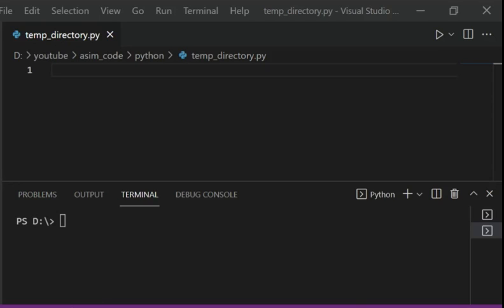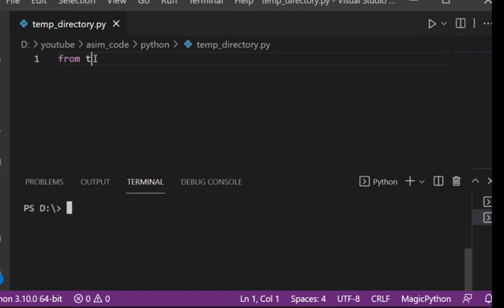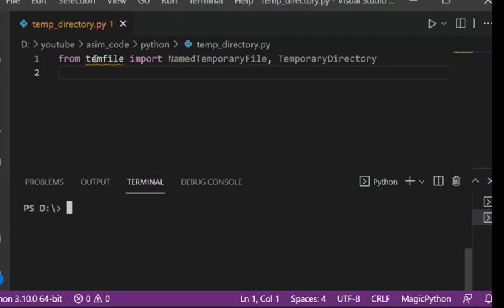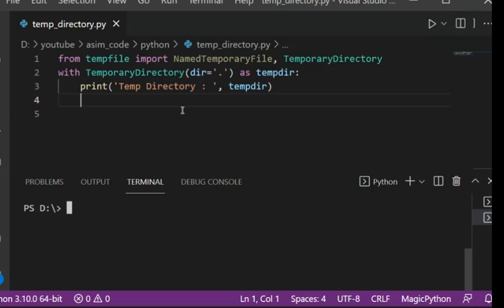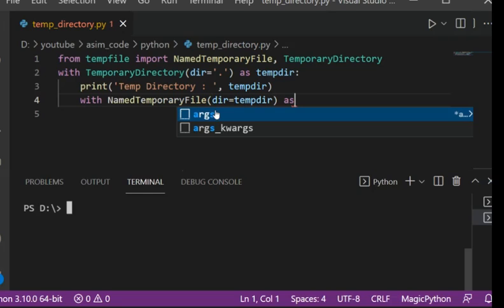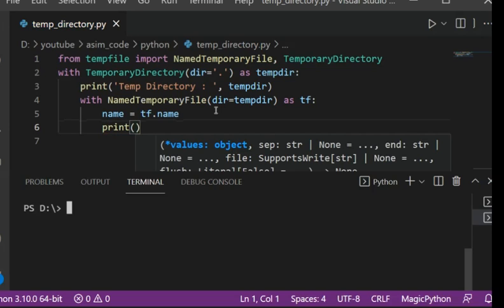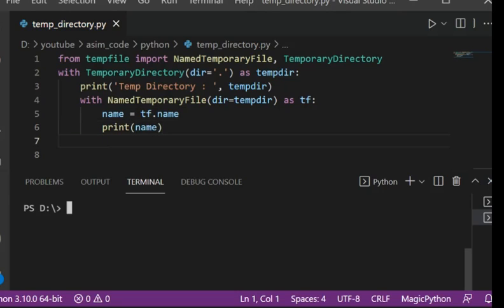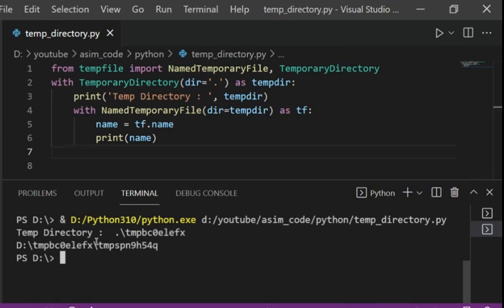Temporary files and directories in Python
In this video, we will learn how to create Temporary files and directories in Python. Code